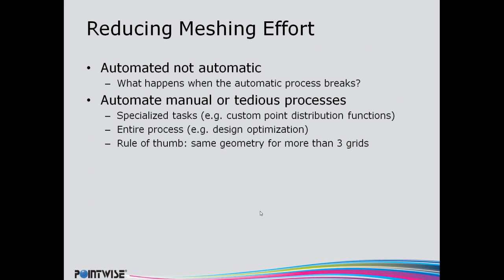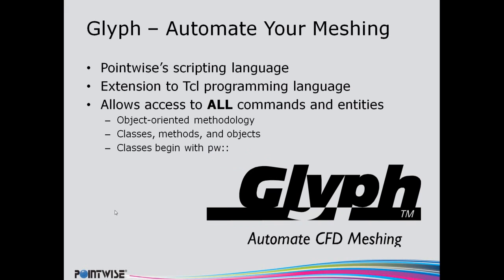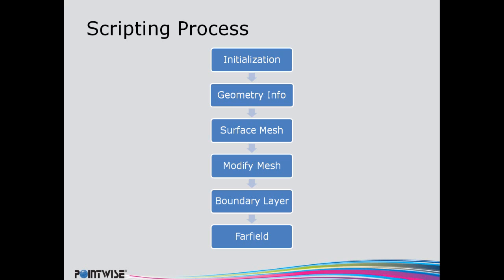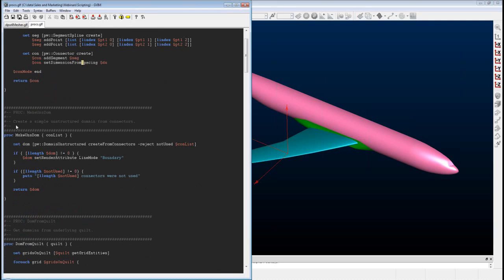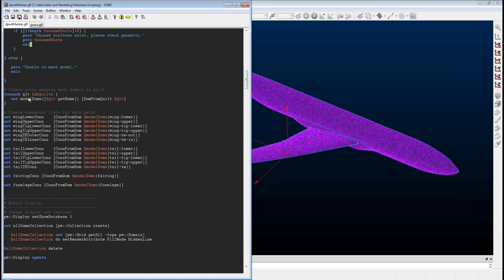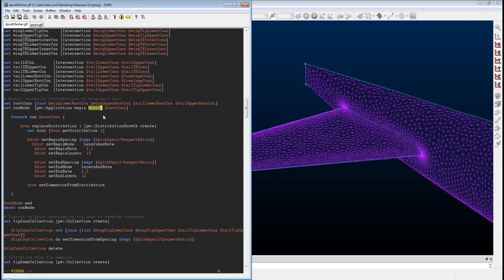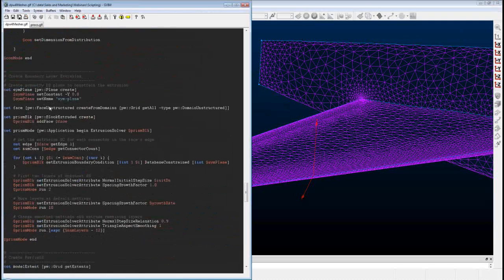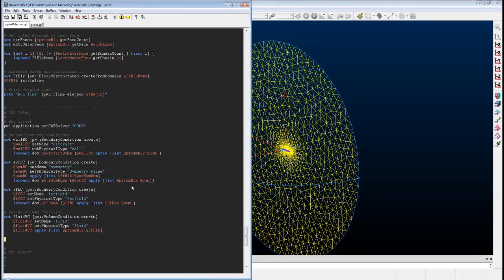Automating Viscous Meshing for a Transonic Aircraft Model Using Glyph Scripting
Pointwise's scripting language -- called Glyph -- can speed up your turnaround time by enhancing the reliability and repeatability of the meshing process through automation. This webinar will demonstrate appropriate meshing strategies while automating the grid generation process using Glyph for the NASA Common Research Model from the 4th AIAA Drag Prediction Workshop.